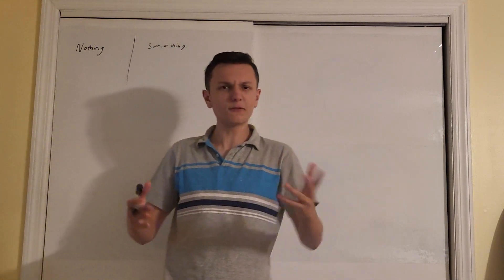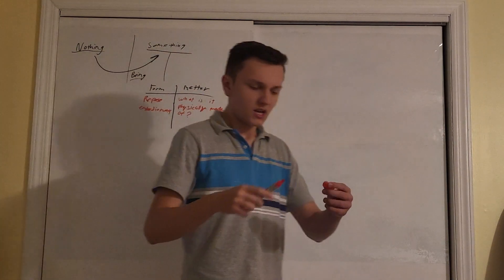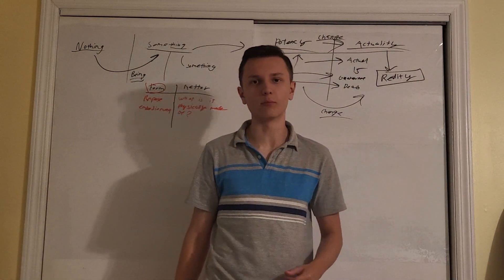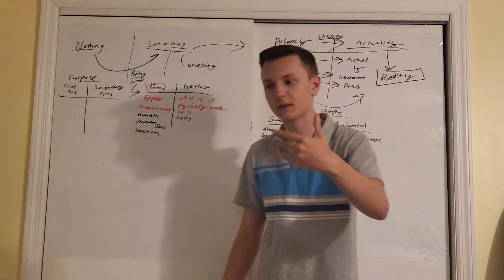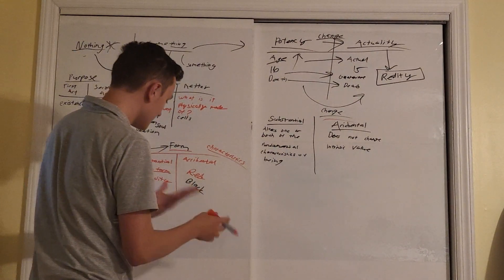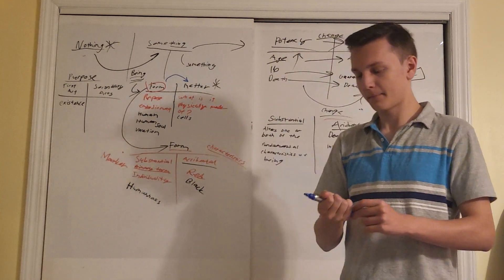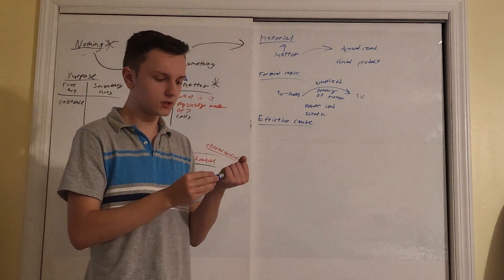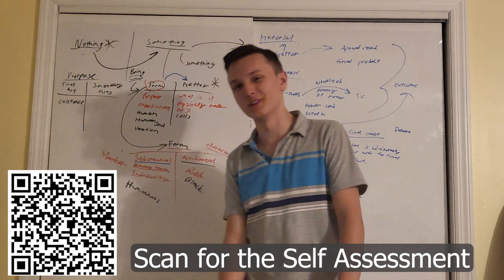Christian Humanism Ch2 - Foundational Philosophical Principles - Thomistic Philosophy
Hello everyone, this is my crash course on Thomistic philosophy or theology, whatever you would like to call it. If any of you out there are in Chaminade High school, I would strongly recommend you subscribe because not only is this course curtailed to the Christian humanism curriculum in that school but all of my extra help videos are!

Thomas Aquinas' world view united faith and reason to give us Thomism.  It was this specific philosophical principle that we will be using to interpret some of the bigger questions in our lives like, Why are we here? What is our Purpose? is there an afterlife? what is truth? how did we come into existence?